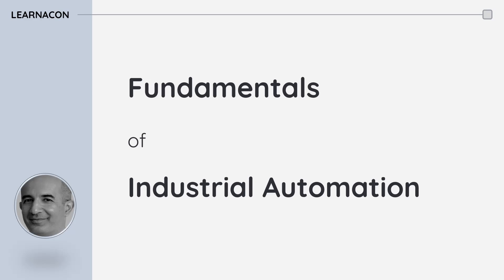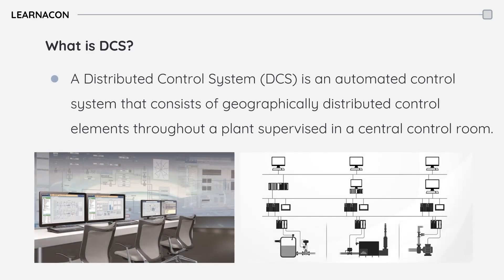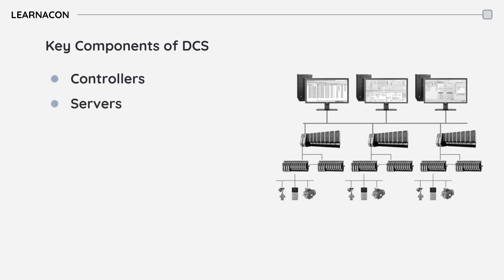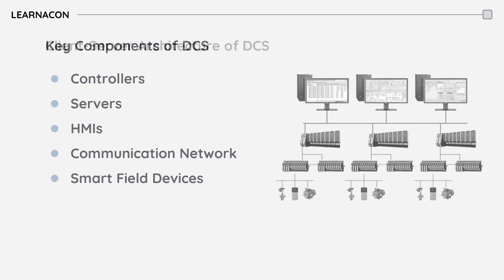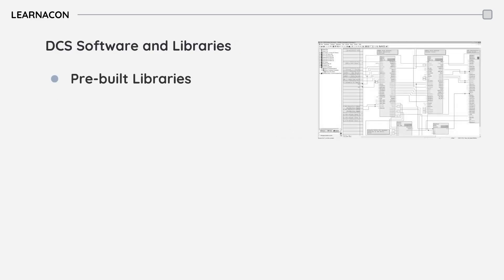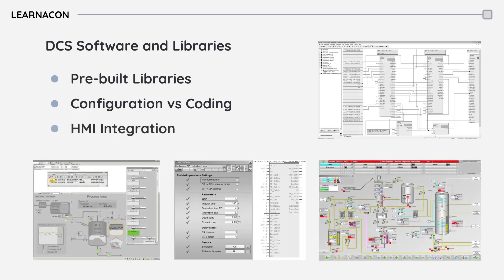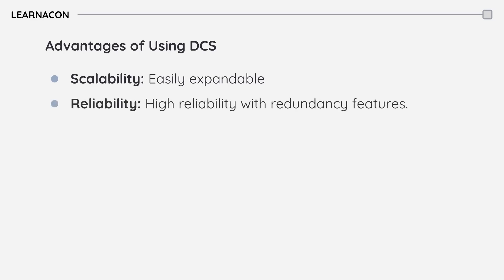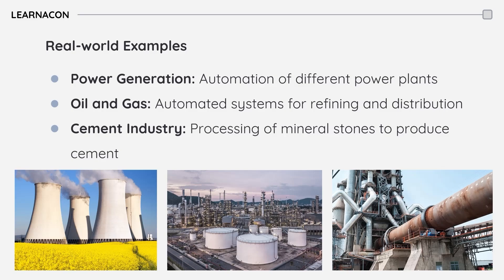What is DCS? (Distributed Control System)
In this video, we're diving into Distributed Control System. We look at key components, architecture, benefits, some real world examples and also the market leaders. Perfect for students, engineers, and anyone interested in industrial automation.